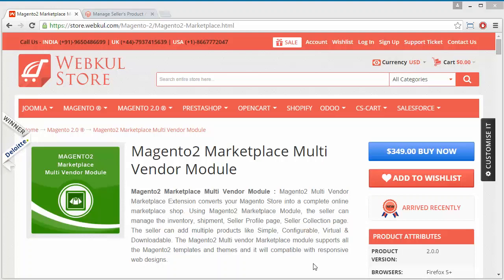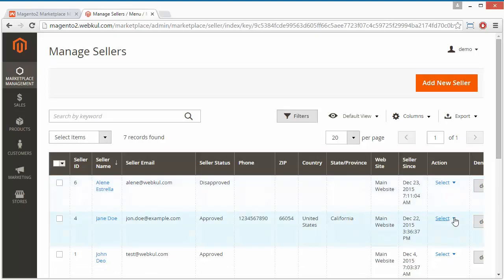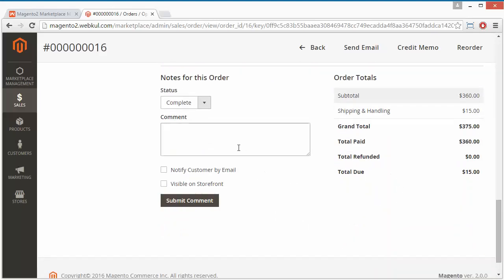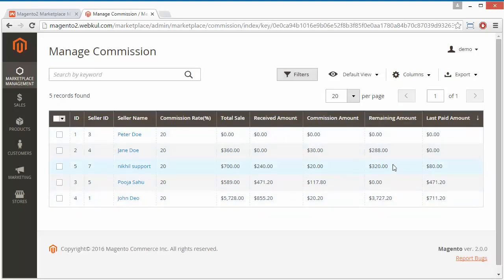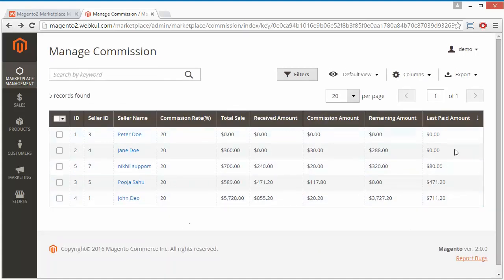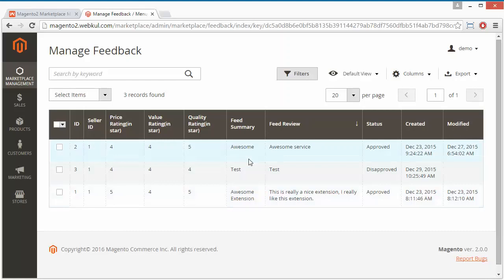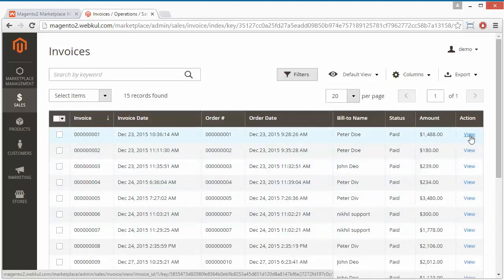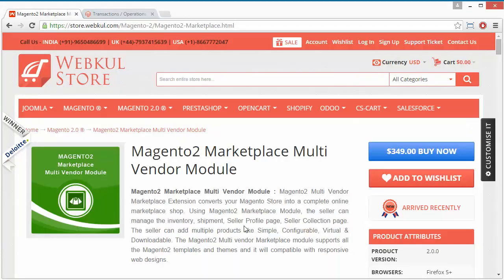Magento 2 Multi Vendor Marketplace Module - Vendor & Sales Management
In this video, we have explained the vendor/seller management with their sales record in the Magento admin panel.

2. Raise a Ticket via our HelpDesk system